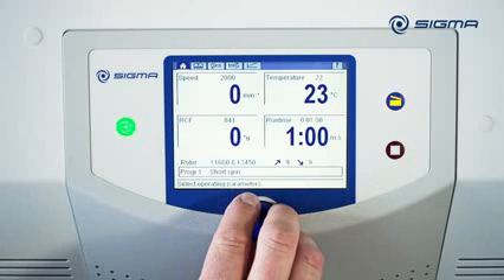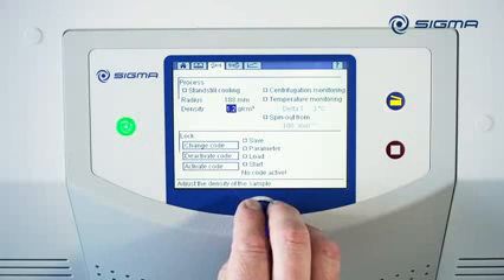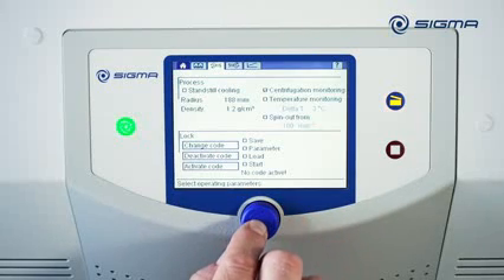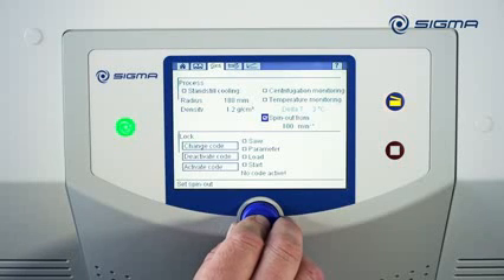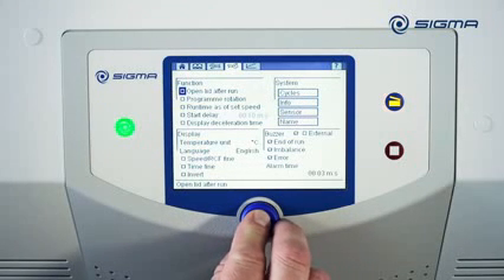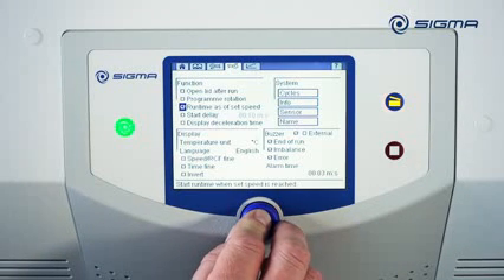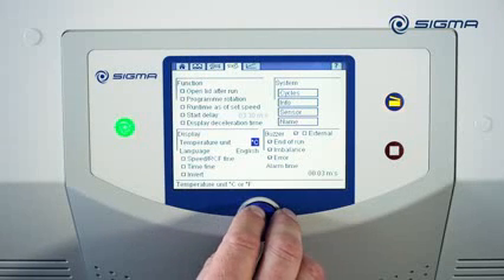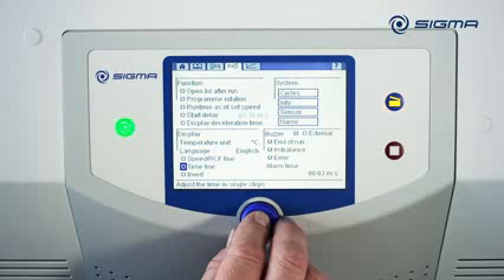Sigma Spincontrol S drives distinction in Separation — Part 2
Sigma Spincontrol S is a powerful controller for select centrifuges. Enabling both internal quality management functions together with external communication with a laboratory information management systems (LIMS) for tracking, tracing and reporting.